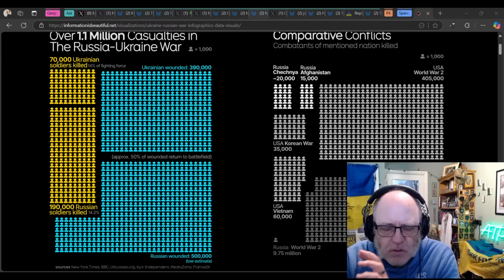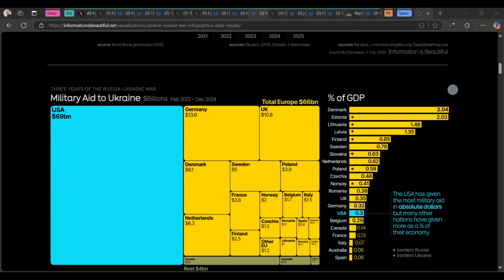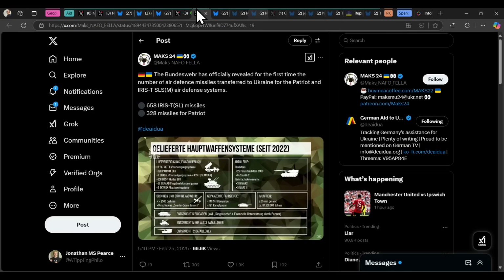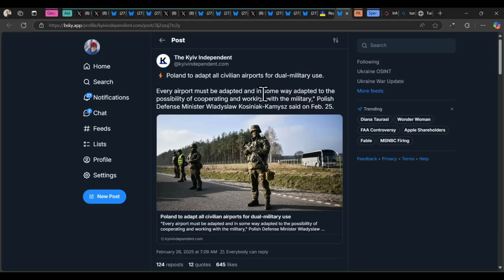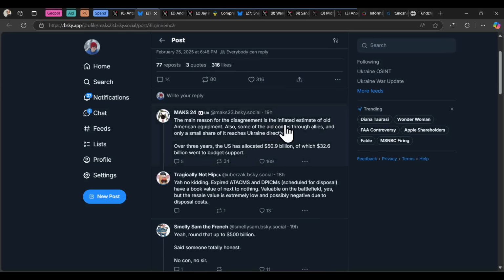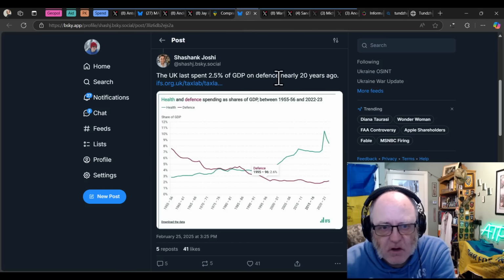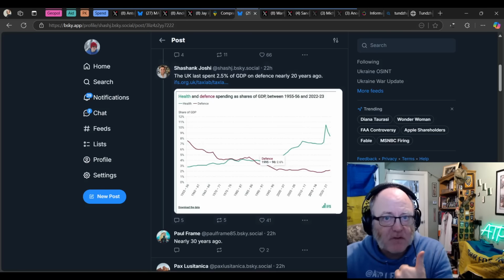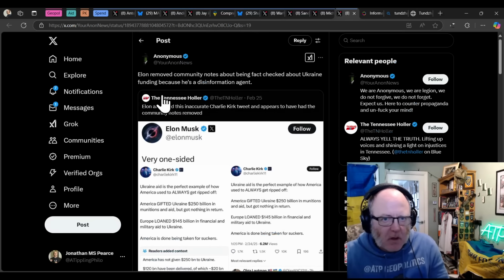Ukraine War Update NEWS (20250226b): Military Aid News - US Spending Recalculation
Ukraine War Latest on Military Aid to Ukraine with analysis by Jonathan MS Pearce

Books
Johnny Pearce books
Survival of the Fittest books
Jonathan MS Pearce books

Merchandise for the A Tippling Philosopher blog network and YouTube channel.

[Continued in Pinned Comment]

CHAPTERS
00:00 Hello Team
00:07 Visual representation of Ukraine war losses
02:34 Comparative economies and military spending: Russia and Ukraine
04:30 Comparison of military aid to Ukraine by providing nations
08:10 EU's proposed €20 billion military aid package to Ukraine faces delays
09:35 €1.5 billion from EU for Ukrainian-made weapons in 2025 via "Danish model"
11:12 Germany considers €200 billion defence budget initiative
11:54 Poland pledges a new $210 million military aid package
12:19 US State Department officials want to unfreeze USAID funding to Ukraine
13:28 Norwegian/American NASAMS air defence system highly effective in Ukraine
13:56 Germany reveals number of air defence missiles transferred to Ukraine
14:58 EU delegation delivers 25 Volkswagen Amarok pickups to Ukrainian National Police
15:31 German vehicle donation as economic stimulus
15:49 Ukraine to receive 1.5 million shells in 2024 under Czech initiative, 500,000 are 155mm
16:31 Ukraine showcases Toloka underwater drone to international leaders
17:04 Russia significantly increasing drone production and payload capacity
18:22 Bulgarian Tunza 120mm self-propelled mortars supplied to Ukraine
19:34 Starlink formally commits to service in Ukraine, Poland to transfer 5,000 terminals
20:47 Alternative to Starlink in development for Ukraine
21:56 Poland adapting civilian airports for dual military use
23:29 UK and France ready to deploy peacekeepers to Ukraine with US security guarantees
24:47 UK's military dependence on US highlighted by Royal Navy Red Sea patrol
25:56 Trump's rhetoric on US spending on Ukraine and demand for repayment
27:21 Economists estimate actual US military aid to Ukraine at $18.3 billion
29:20 Analysis of US aid figures and comparison to European aid
30:48 Need for critical evaluation of US aid valuations due to repayment demands
31:15 Economist Jane Keeves highlights "scam" of inflated US weapon valuations
32:25 Reasons for discrepancy in US military aid valuation
33:06 US also providing loans, contradicting Trump's claims about EU loans
34:08 US aid discrepancies and need for reassessment of rhetoric
34:45 UK increasing defence spending to 2.5% of GDP by 2027
37:14 Political and economic realities behind UK defence spending increase and foreign aid cuts
41:39 China rejects Trump's proposal for mutual defence spending cuts
43:34 Danish Defence Committee chair criticises US "extortion" of Ukraine, contrasting European approach
44:28 Michael McFaul questions if NATO allies will seek repayment for Afghanistan costs
45:45 Potential shift in US-Ukraine mineral deal from "extortion to cooperation", positive development
46:05 Elon Musk removes community notes fact-checking disinformation about Ukraine aid
48:22 Wrap up and Dzyga's Paw fundraiser for thermal drones